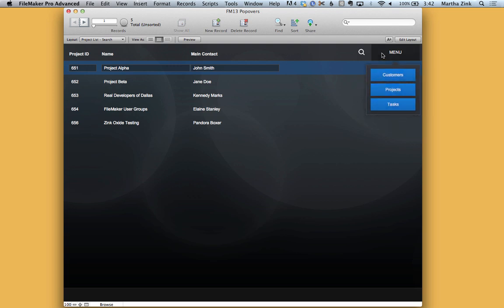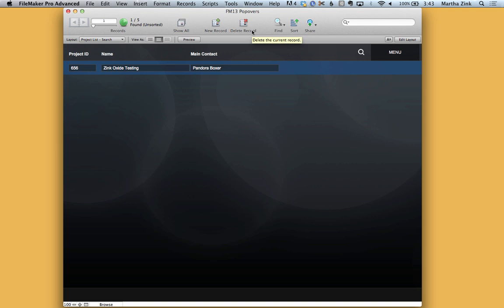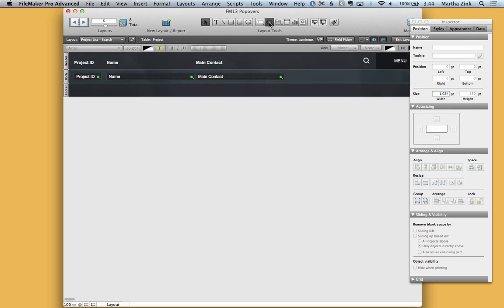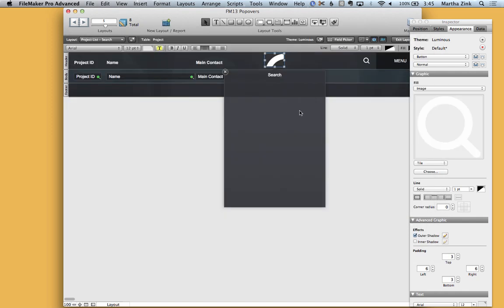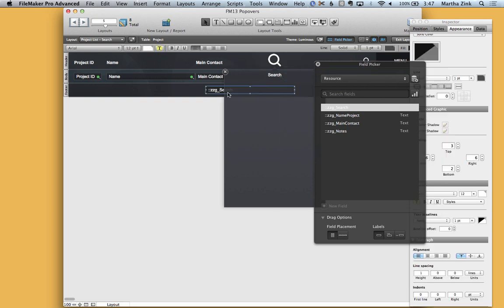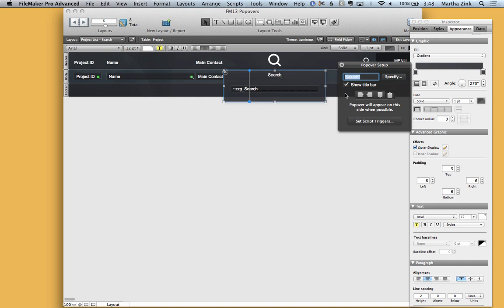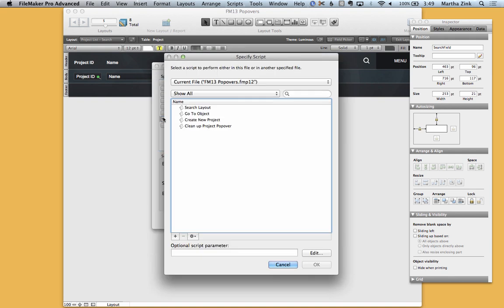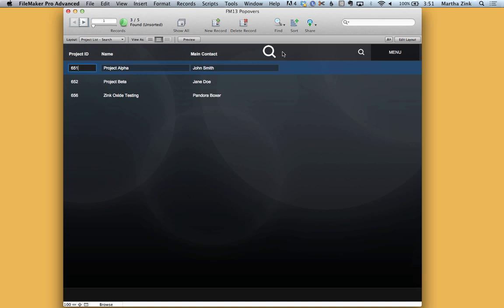FileMaker Tip: Using Popover Buttons with Icons/Graphics and Adding Search Capability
Martha Zink introduces how to use popover buttons and add search capabilities in FileMaker 13.